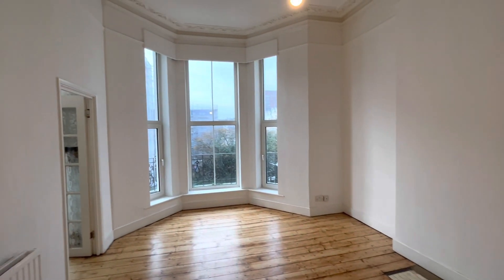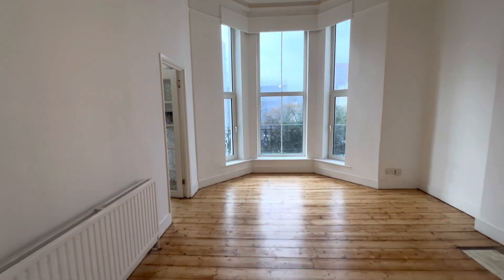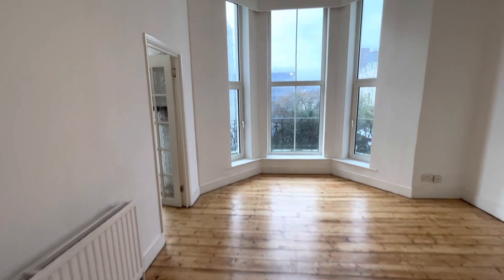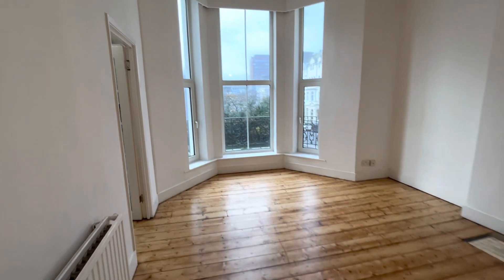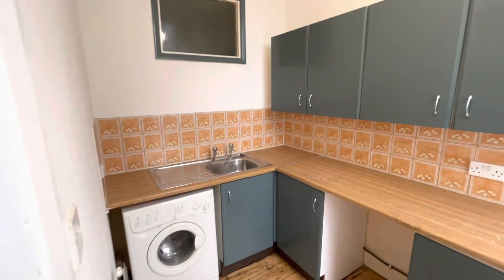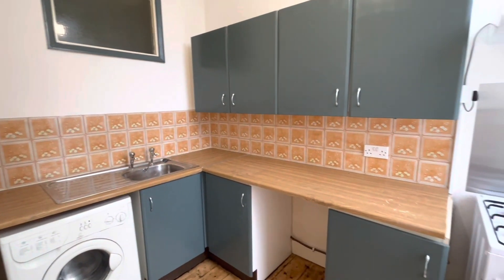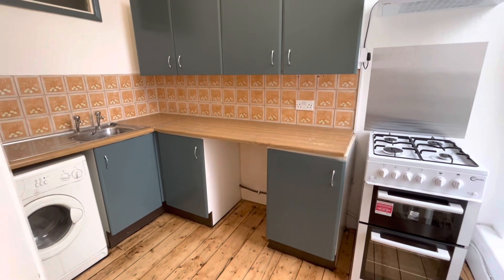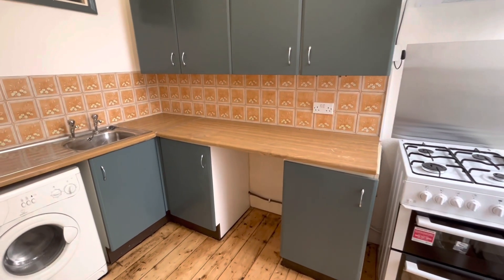TOLET | Warrior Square | Hastings (LET)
This first floor flat is located in Warrior Square, within a short walking distance from the seafront, all local amenities and St Leonards Warrior Square Train Station.